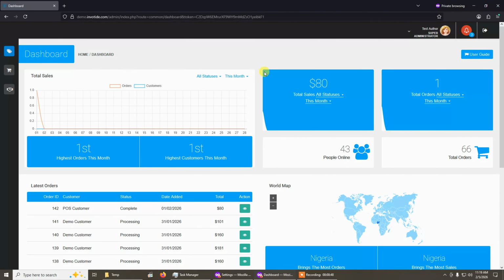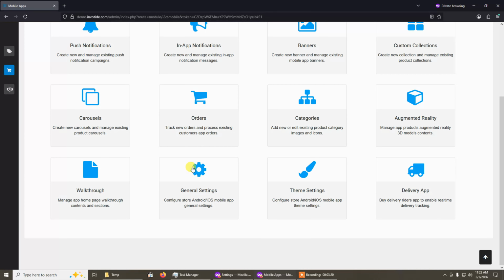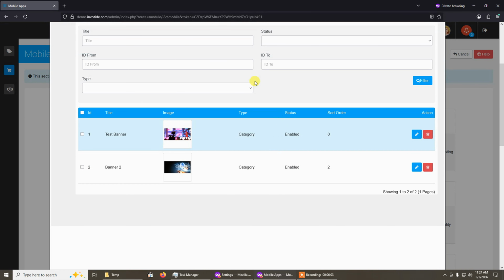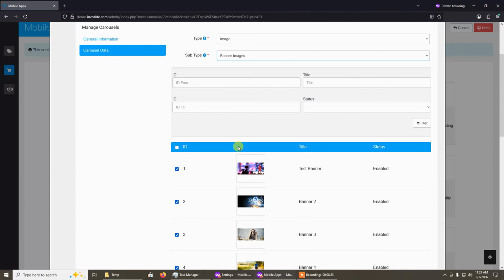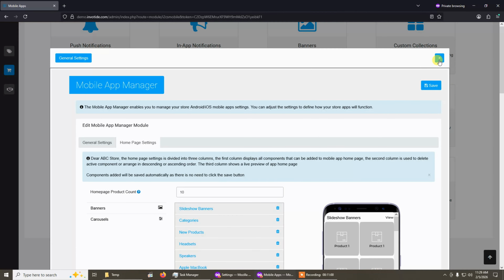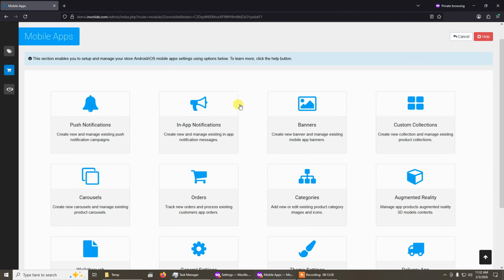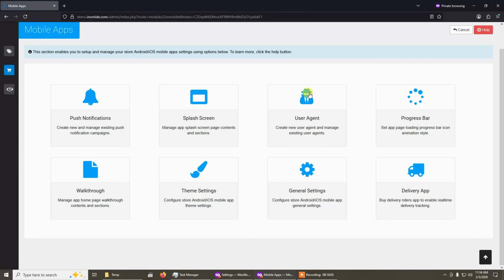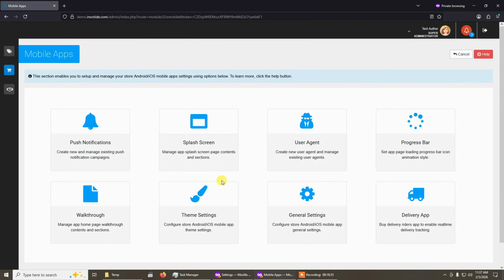How To Use Invotide Shopping App Manager Module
This video guide will show you how use Invotide shopping mobile app manager module.